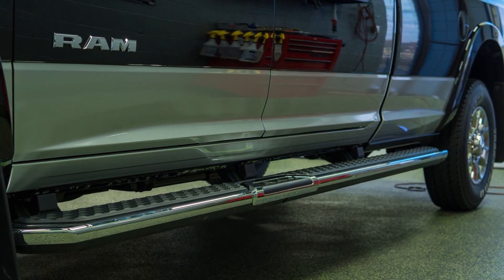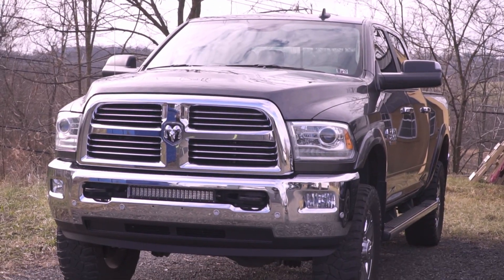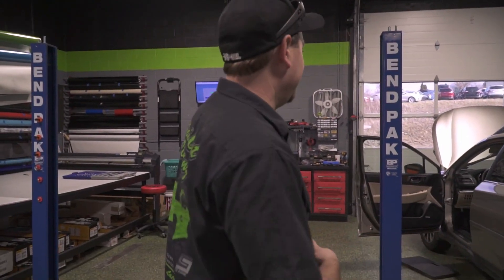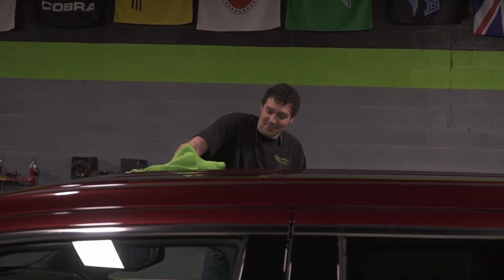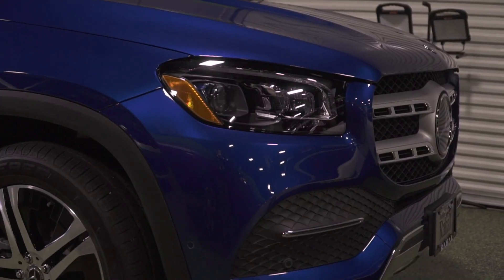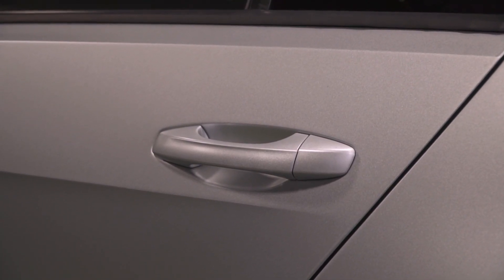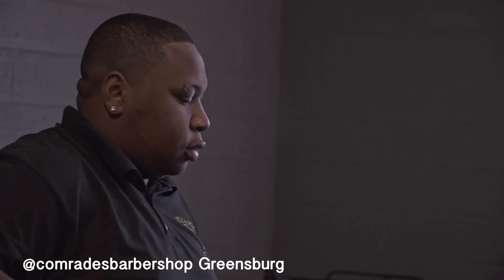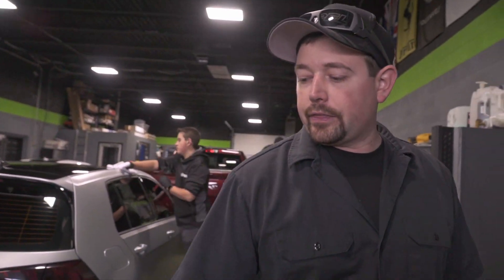// What's in the Shop //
We take you on tours through the shop every Wednesday.

blackouttinting latrobe If you enjoyed the video, hit that thumbs up button! 👍

 📩 Send us cool stuff 📩
         Blackout Tinting
           5797 PA-981
       Latrobe, PA 15671

2017 Dodge Charger Hellcat - Modifications:
20% XPEL PRIME XR window tint all around

2004 Lamborghini Gallardo - Modifications:
35% XPEL PRIME XR window tint all around